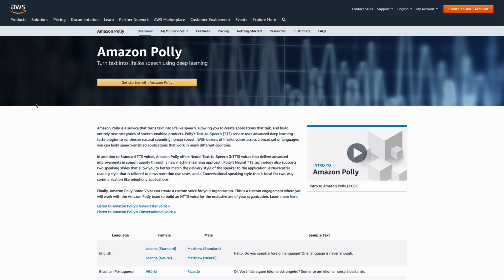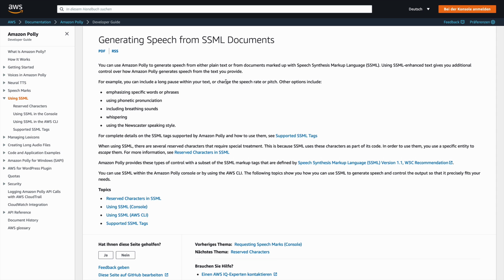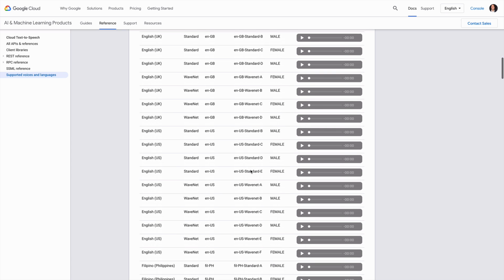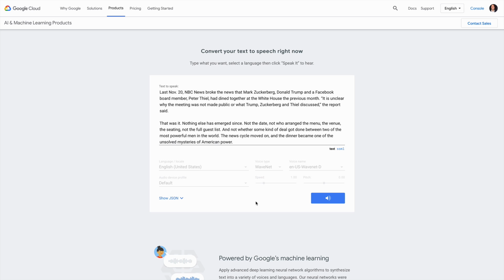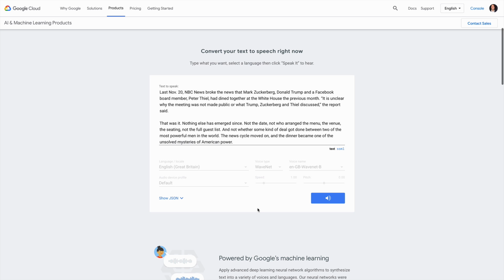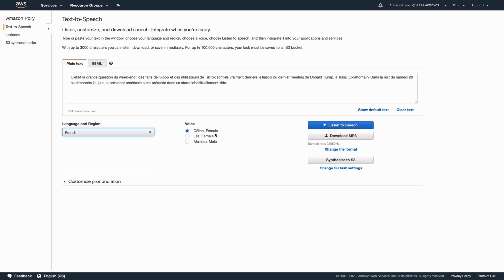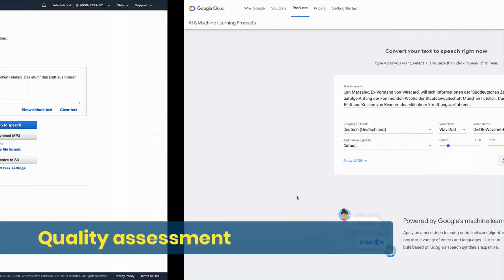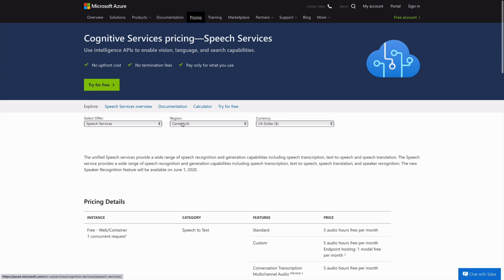Text-to-speech (TTS) services: How good are Amazon Polly, Google Cloud and Microsoft Azure?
Online services promise to convert text to lifelike speech. The major Cloud Text to Speech (TTS) providers are Amazon, Google, and Microsoft. We compare the most important features, listen to the quality of the speech (US English, British English, French, German), and take a quick look at the pricing.

The video is quite long, so feel free to jump to the chapter that is relevant for you:

00:00 Introduction
01:37 Amazon Polly
02:42 SSML
04:35 Google Cloud Text-to-Speech
06:07 Microsoft Azure Text to Speech
07:06 Test: US English
09:50 Test: British English
12:47 Test: French
14:23 Test: German
15:47 Quality assessment
16:29 Pricing
18:09 Final words